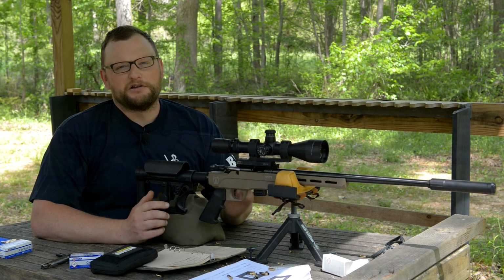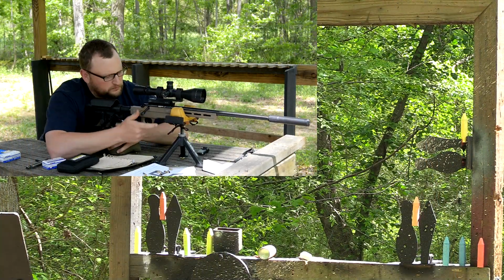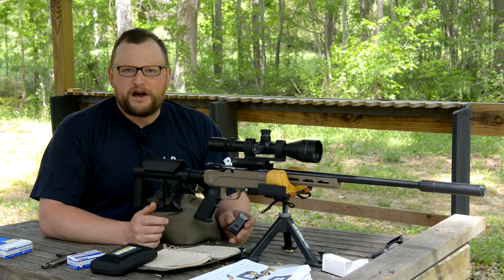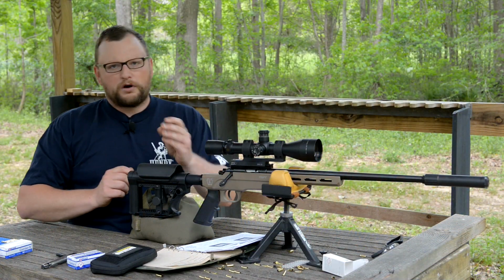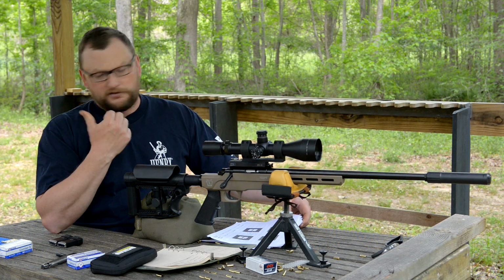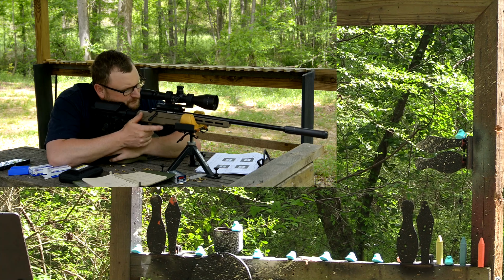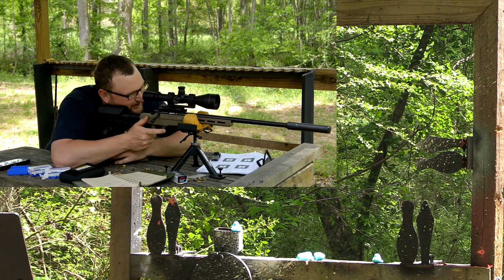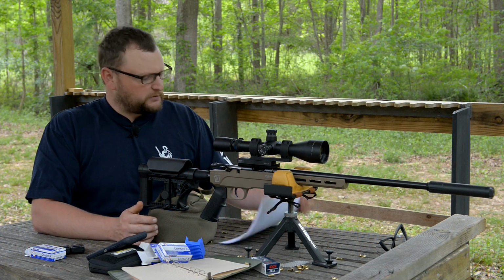Keystone 722PT 22LR REPEATER!